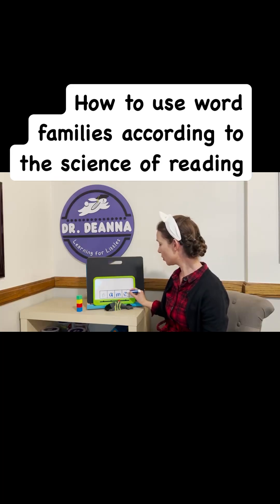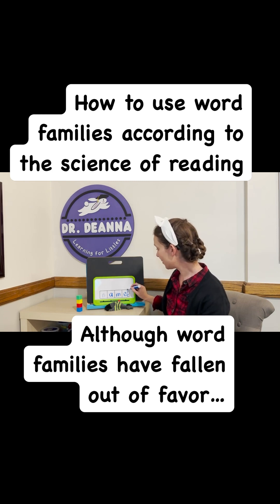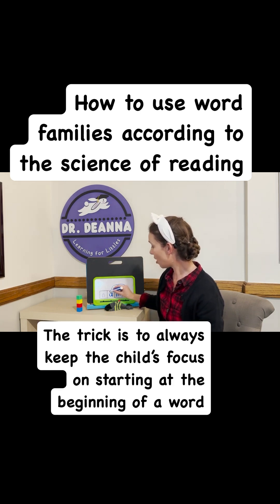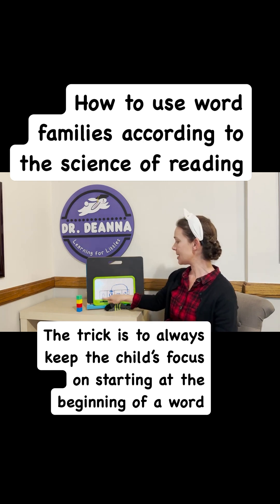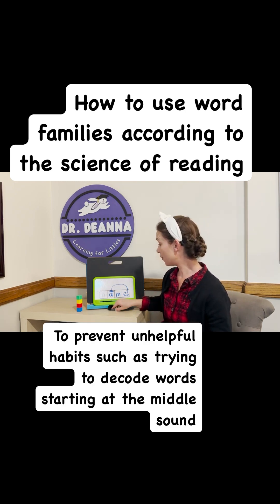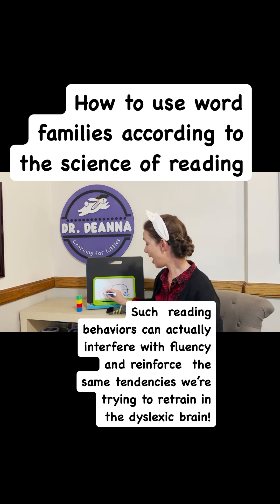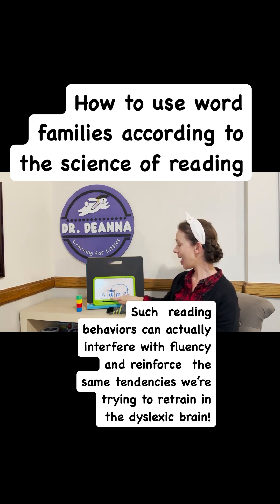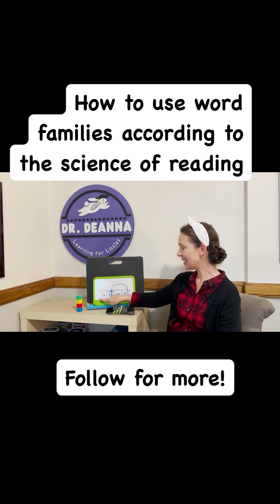How to use word families correctly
Word families? Teach them or don’t? While word families have fallen out of favor, there is still a place for teaching word patterns to our early readers! To find out more info on how to correctly use word families in the learn to read process, check out this video➡️ Science of Reading Explained: Should We Teach Word Families